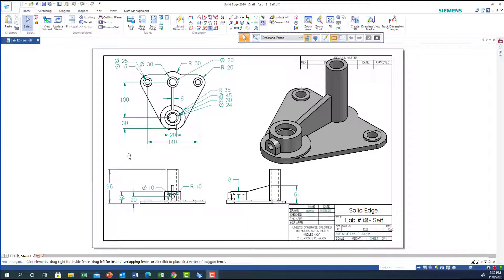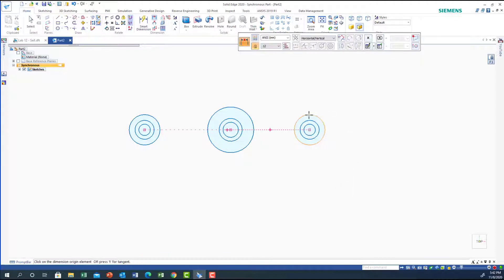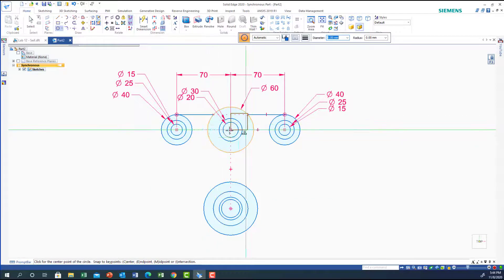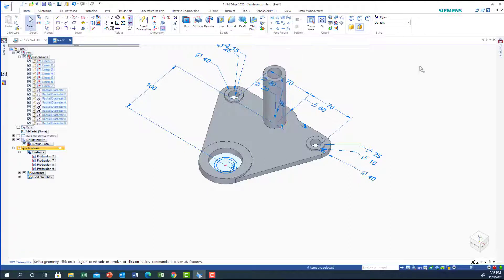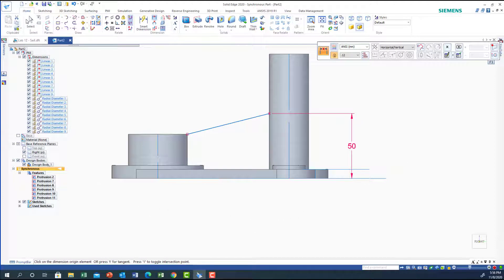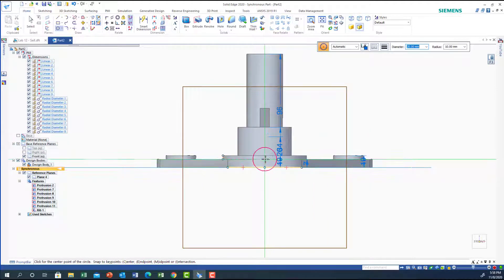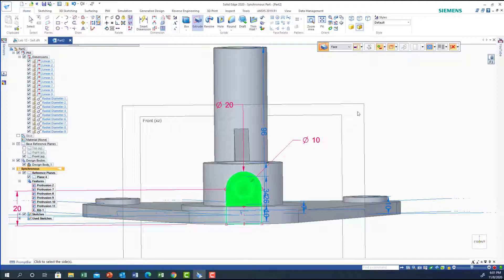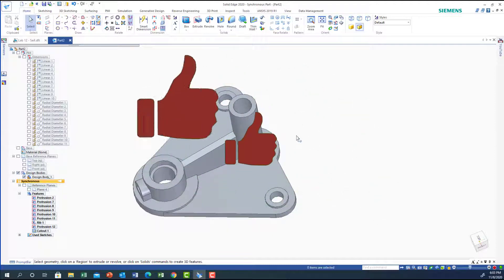Learning Solid Edge - Lab 12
This video is another exercise for improving your skills in using Solid Edge. It is recommended that you watch Lab 1 through Lab5 if you are new to Solid Edge. This tutorial has 15 labs, which are the complete course of learning Solid edge. Also, it is strengthened by different exercises and topics for using Solid Edge. If you have any suggestions, please provide that in the comment section. Thank you very much for watching the video.